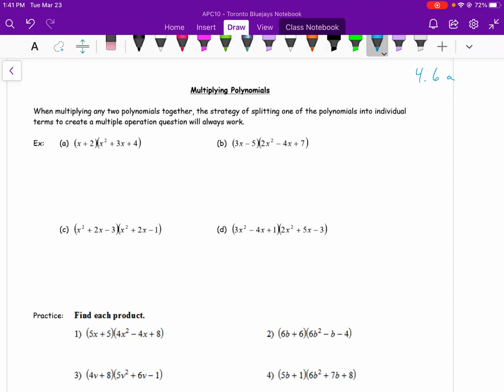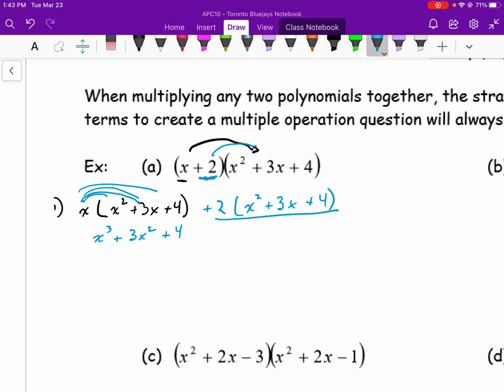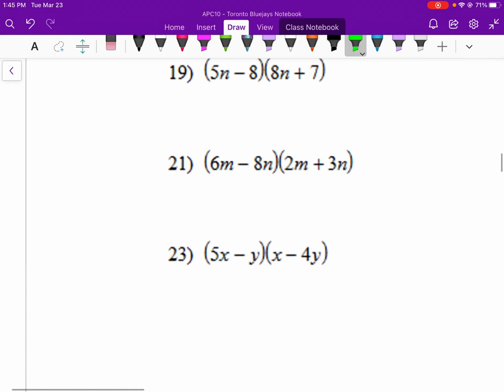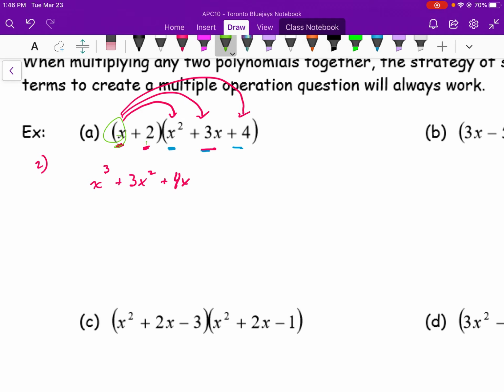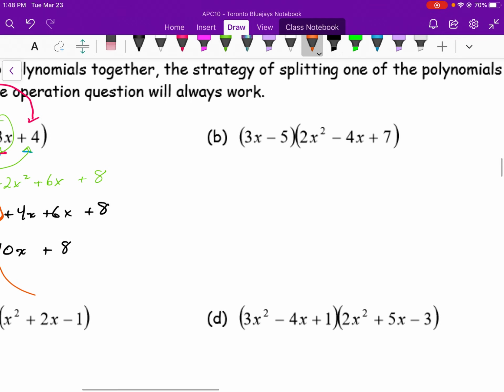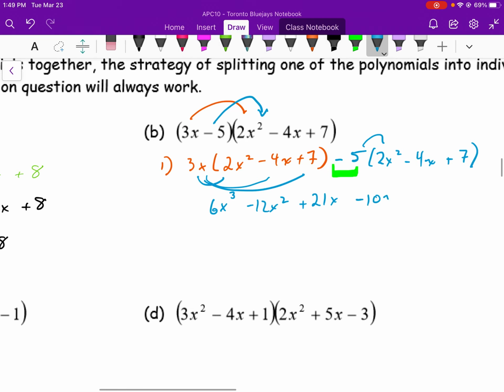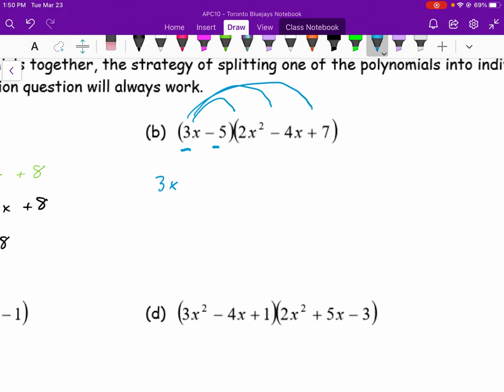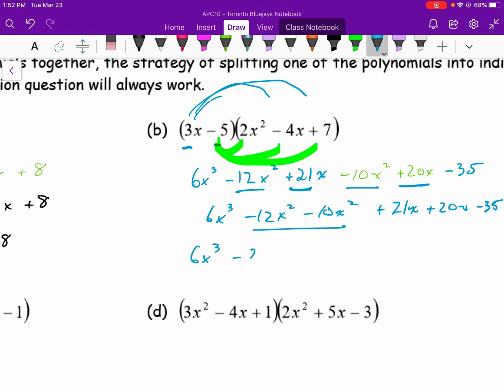APC10 4.6a Multiplying Polynomials